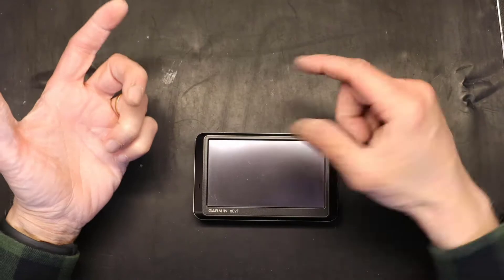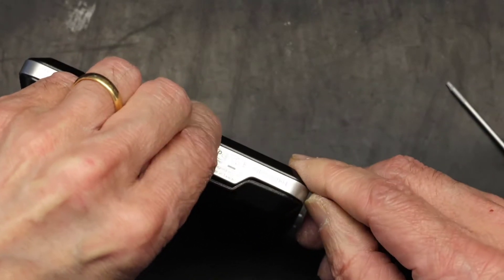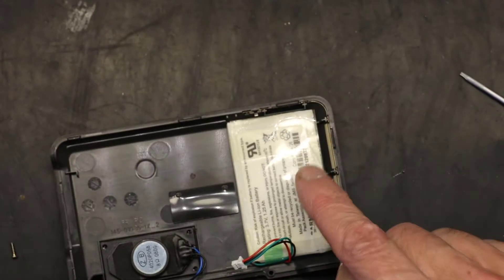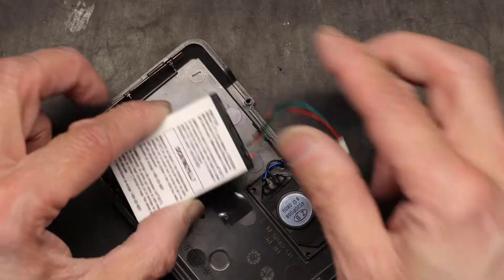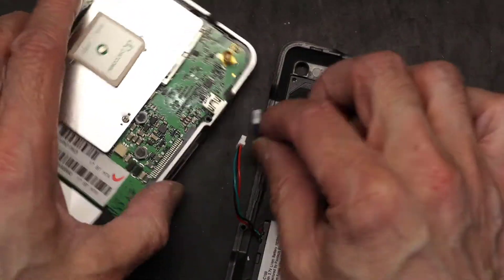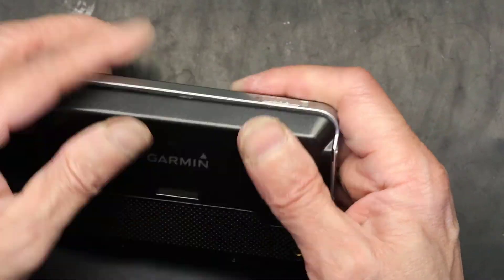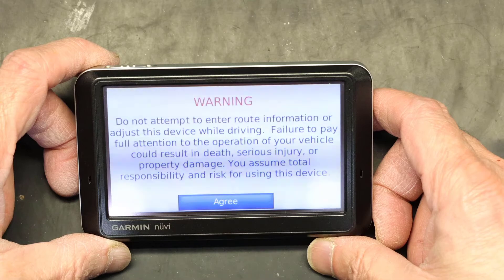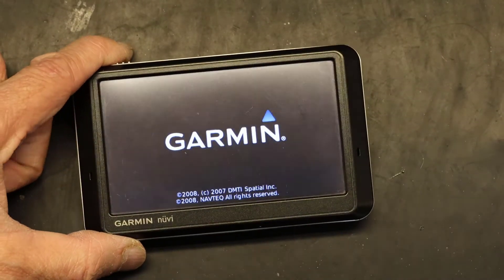Battery Replacement Tutorial on a Garmin Nuvi 750, 760, 765, 780, 785 GPS Navigation System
The tools needed are a T5 Star Shaped Screw Driver and a Flat Screw Driver.
You can easily get the replacement battery on eBay